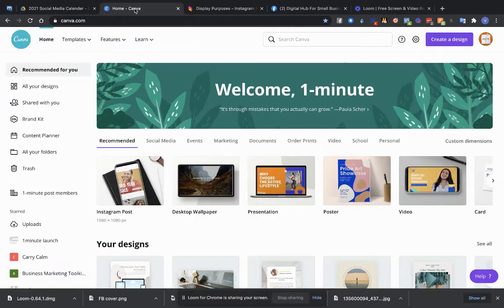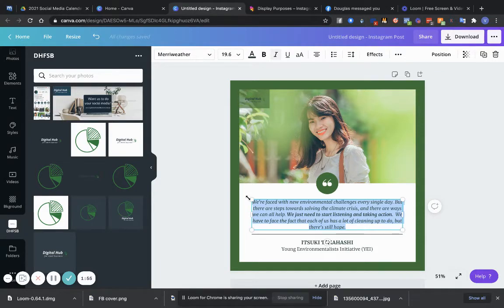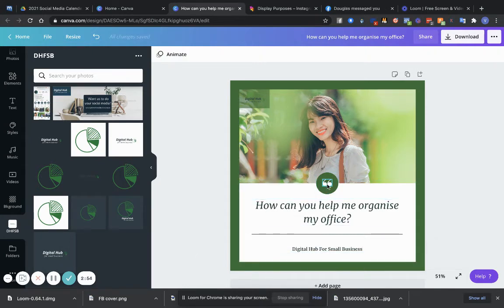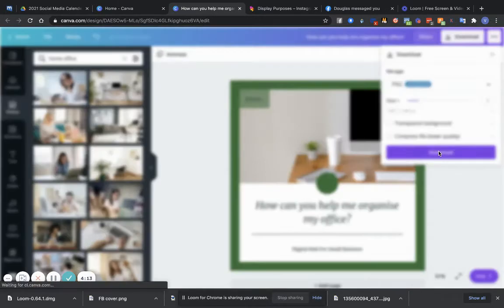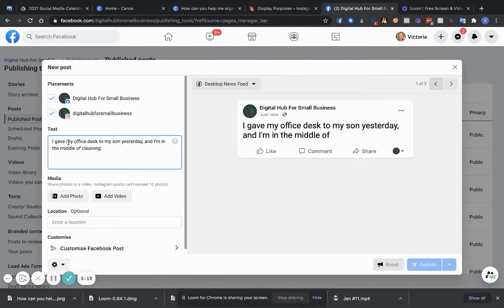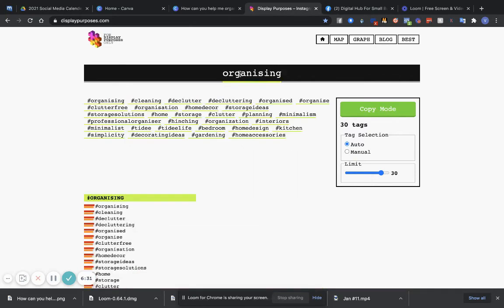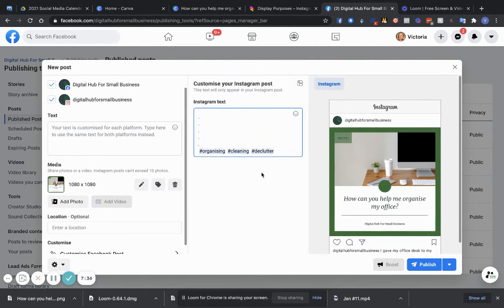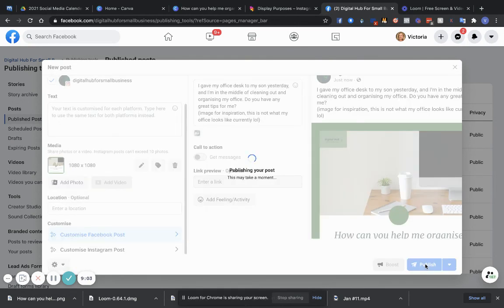How to use the 2021 Social Media PLUS calender to create an engagement post + How to add hashtags.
I hope you enjoyed watching this video on how to make social media posts to help sell your products.
I sell my own products on Amazon and other ecommerce platforms, and I teach other people how to do it.
For the people that are too busy to do their own social media, I do it for them.

If you don’t have Canva Pro, here’s a link to check it out for free:

If you want to learn how to sell products on Amazon, I can highly recommend this course:

I have a free Facebook group you are welcome to join to get support and ask questions:

I wish you every success in your business.
Take care,
Victoria